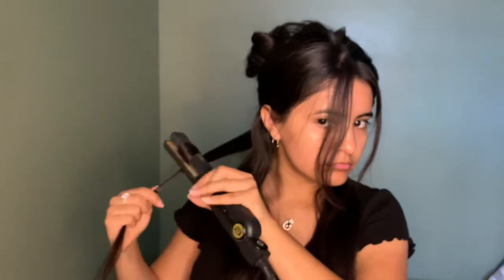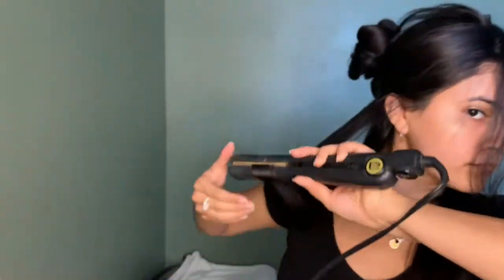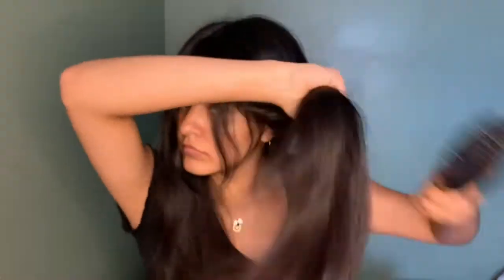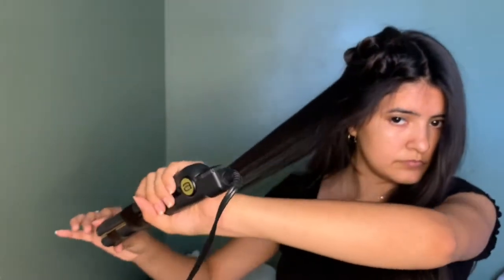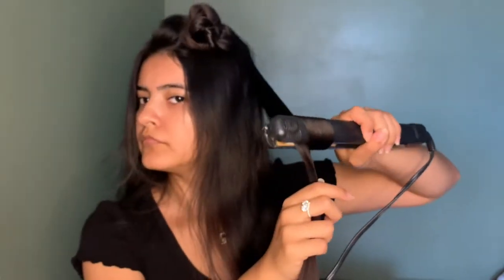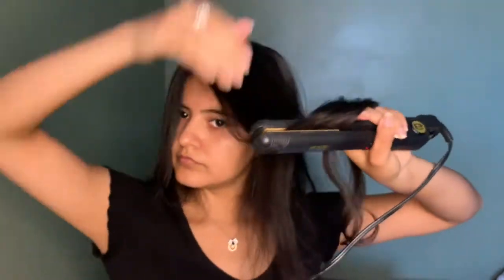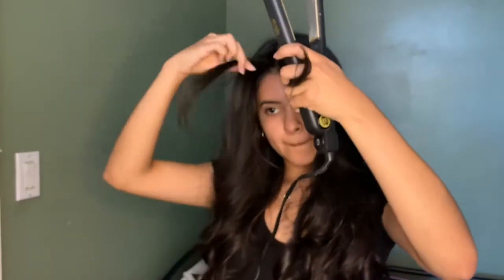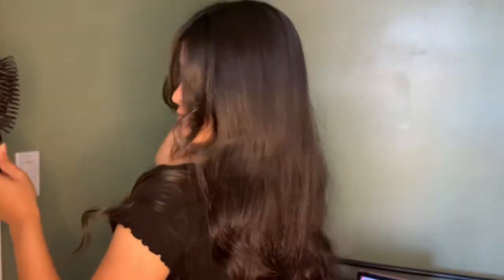Loose Curls With Flat Iron 2020 | Mel(:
Hello everyone!!

Here is a tutorial for creating quick cute loose curls with a flat iron! let me help you get right for the night!!

Remember you're not alone! if you ever do feel the need to vent hmu!